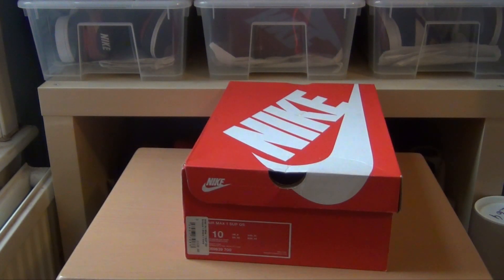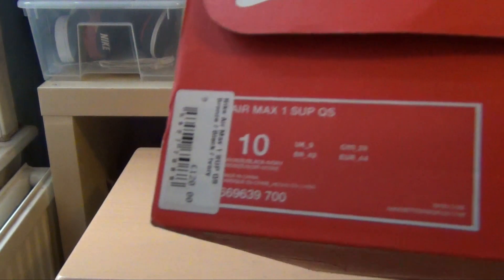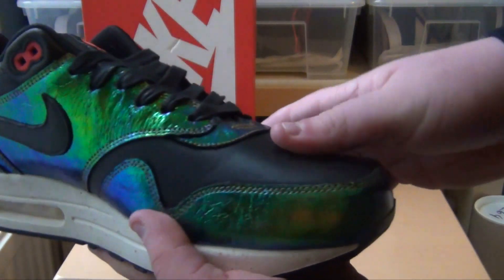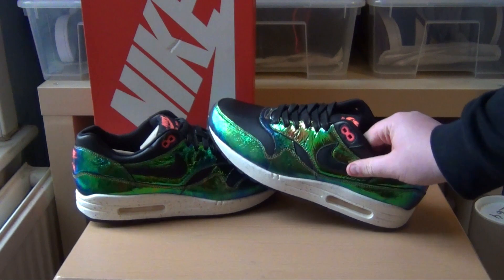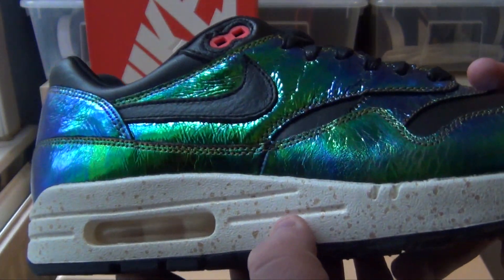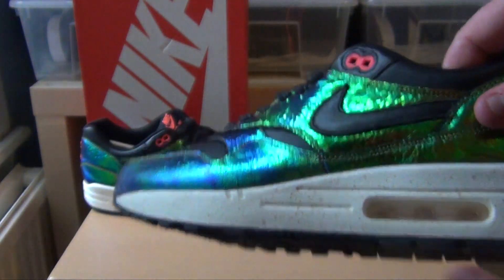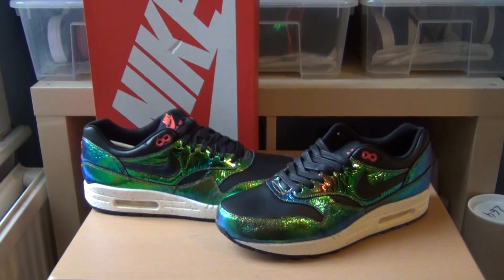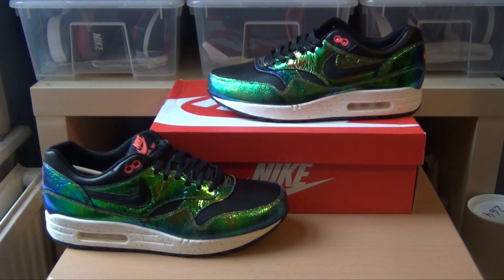STEAL ALERT!! Air Max 1 SUP QS - Trophy Pack - 2014 Brazil World Cup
Air Max 1 SUP QS - Trophy Pack - Full Review

Here's a full review of my pair of Air Max 1 Trophy Pack trainers! I love these shoes and will definitely be breaking them out soon. The foil material and gold stitching is inspired by the 2014 World Cup and the trophy. I got these for an absolute steal of less than £70.